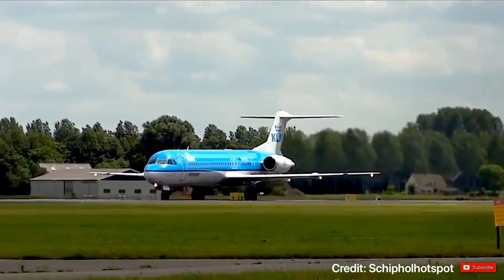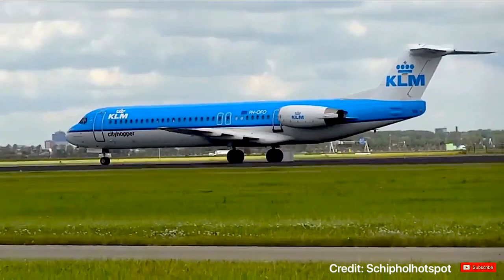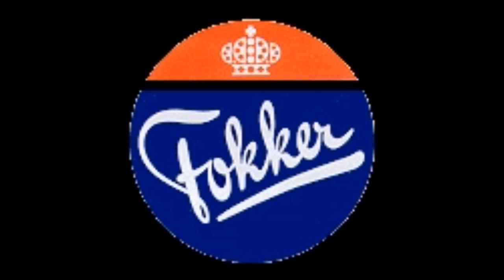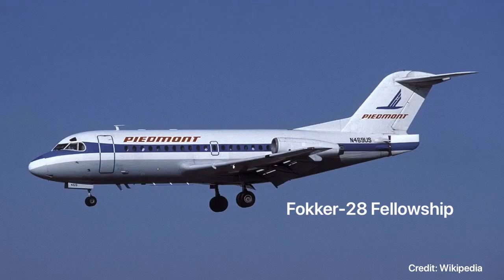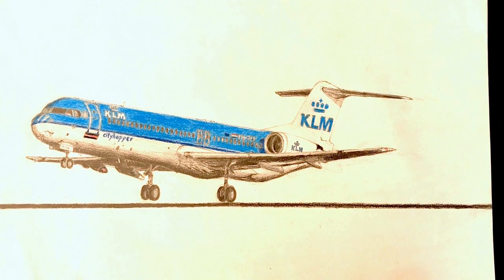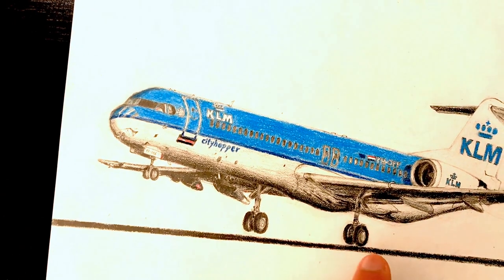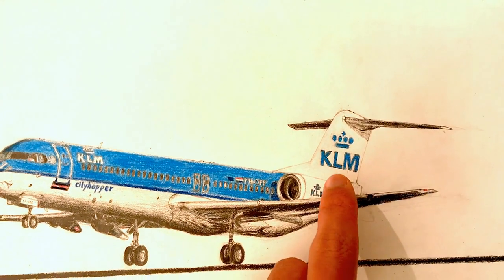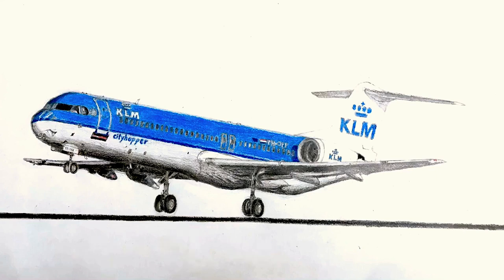Airplane drawing timelapse (KLM Fokker 100)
(AVIATION ART) Realistic drawing of a KLM Cityhopper Fokker 100. Very fine Dutch-made jet with a fairly weird name.

This ef-okker 100 was delivered in 1989 and retired in 2012. After her retirement, she had been converted to an instructional airframe at Fokker Services Aircraft Maintenance & Training School at Woensdrecht.  She's absolutely a beautiful one(REG: PH-OFF).

All these drawings do take me very long do make, be sure to DROP A SUB before you leave! Many more fantastic drawings are on the way!!

GO FOLLOW my Instgram too: xmodder077_yt

ALL CLIPS CANNOT BE USED WITHOUT PERMISSION, thanks!

My Supplies:

Watercolor Pencils